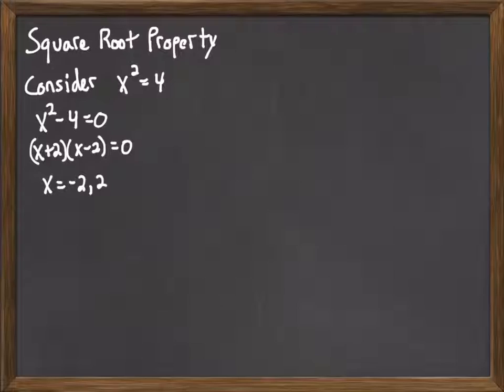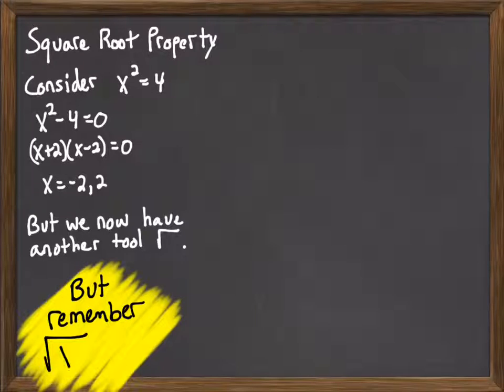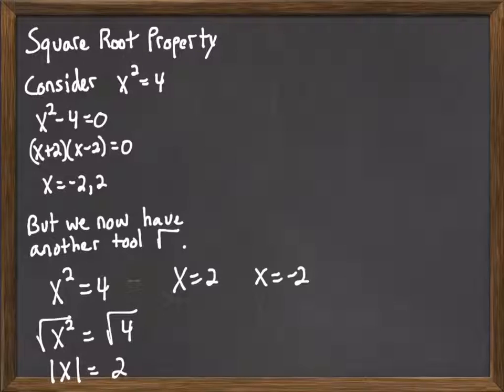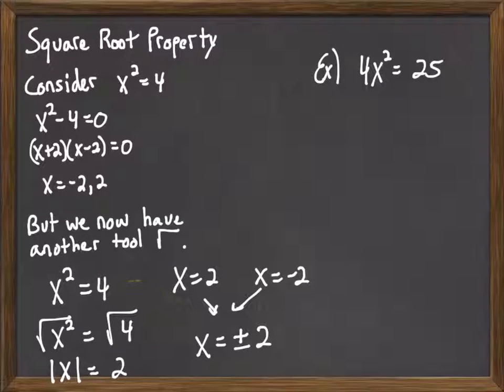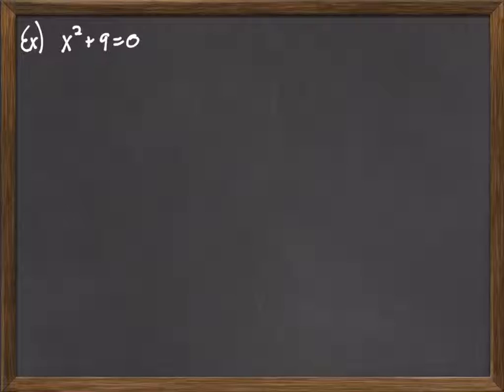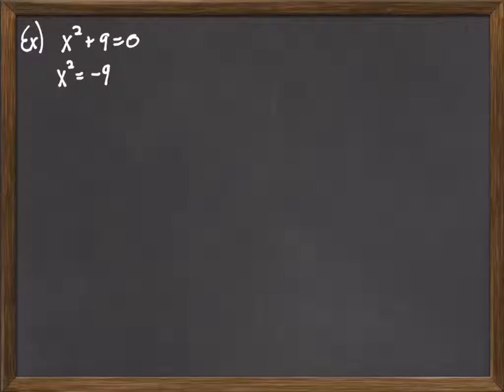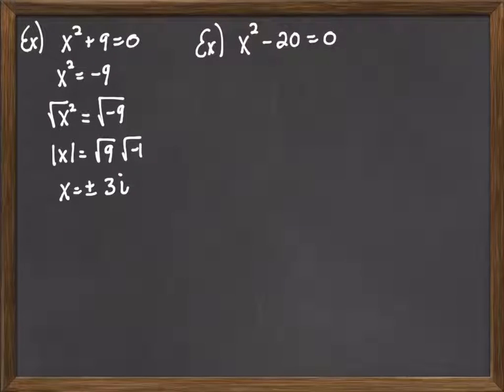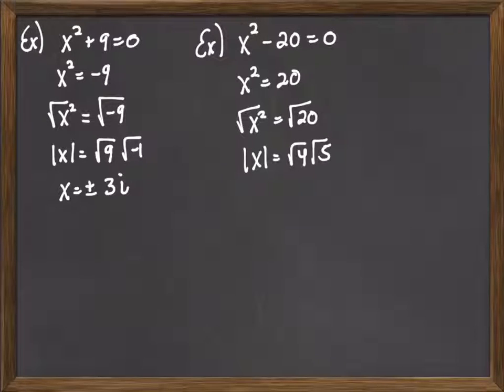Square Root Property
We look at solving equations of the form x^2 = d